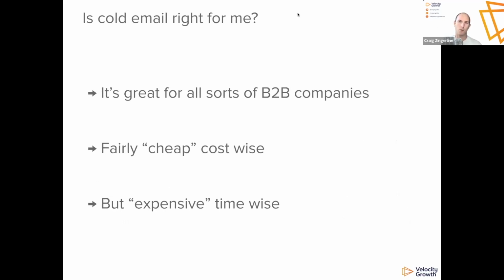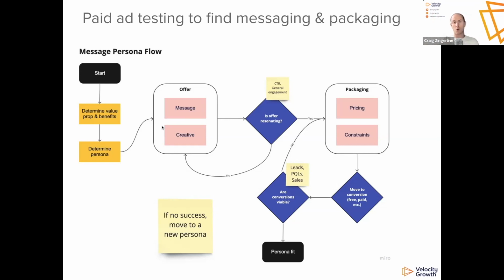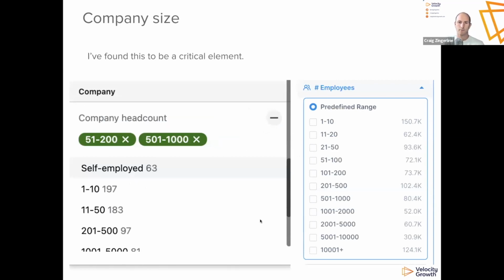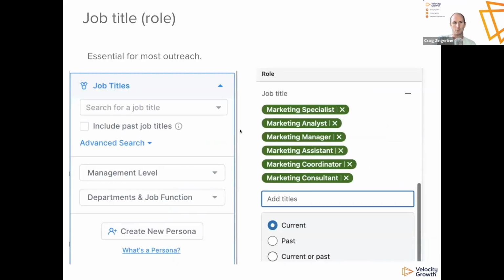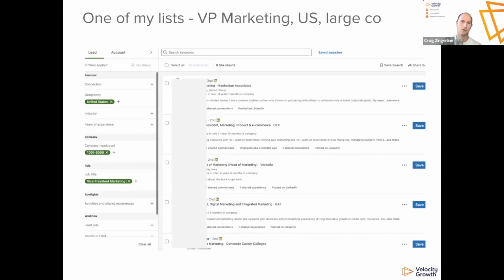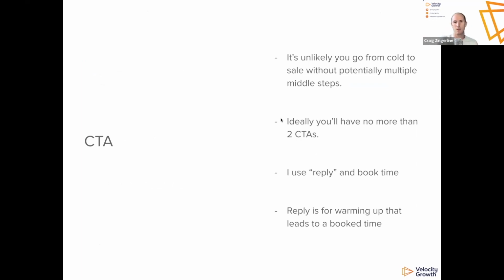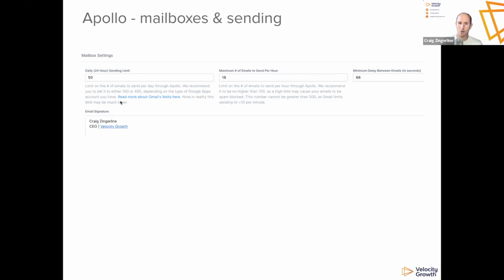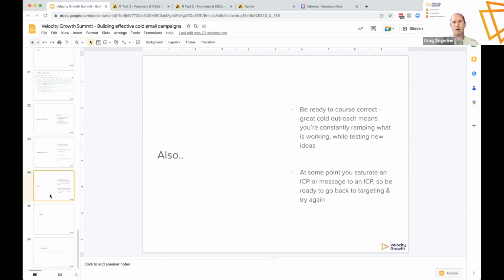building effective cold email campaigns with craig zingerline 1080p